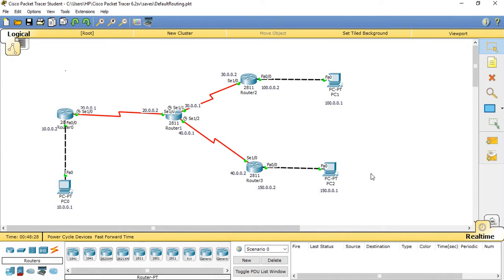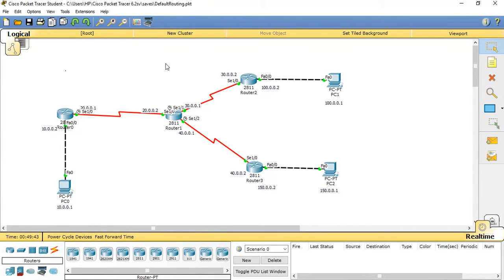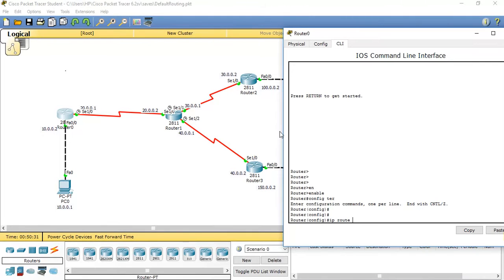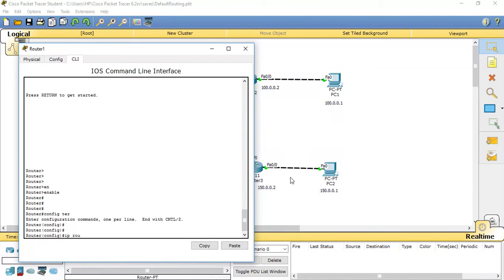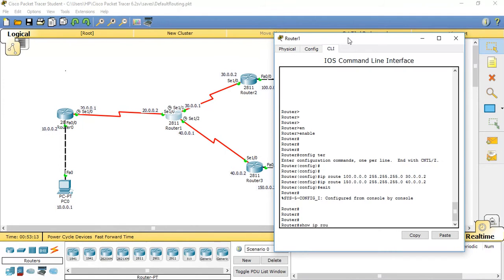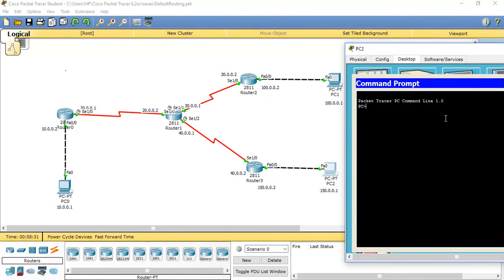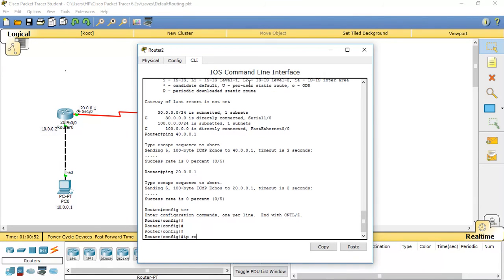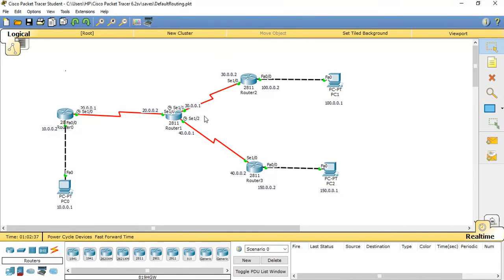DEFAULT & STATIC ROUTING || Detailed Explanation & Practical Implementation || CCNA Routing & Switch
In this video we have discussed about Default and static routing in detail and also the step by step procedure to design and implement it in practical.

Routing is a method of forwarding a data packet from one network to another network. Generally Routers or L3 switches will be used to perform routing.

The data packets will be forwarded between the routers in different network to form a Internetwork to reach the destination.